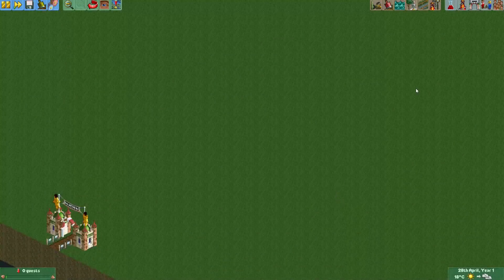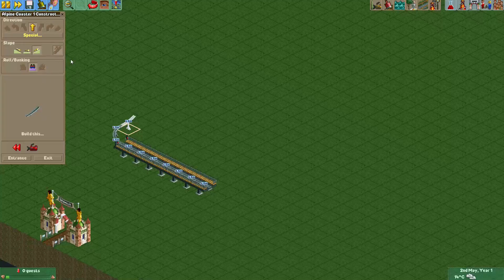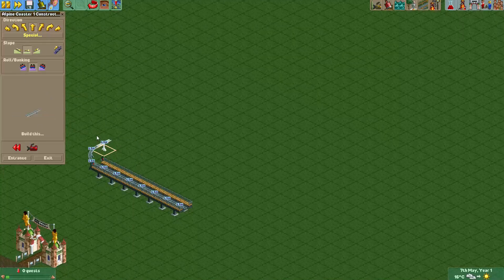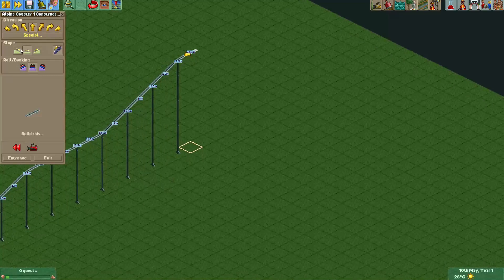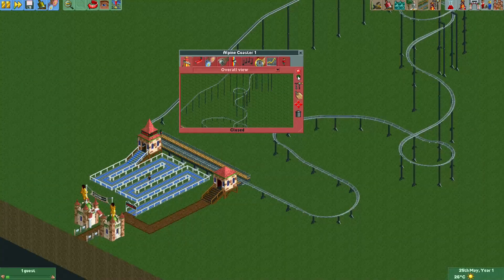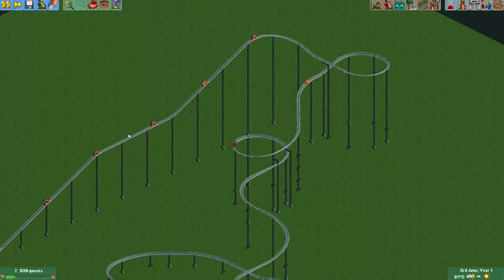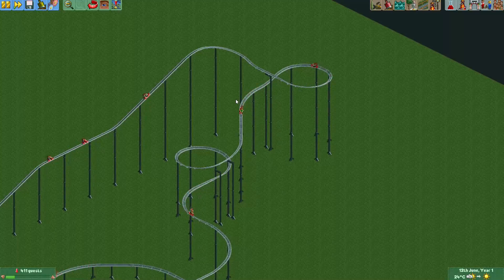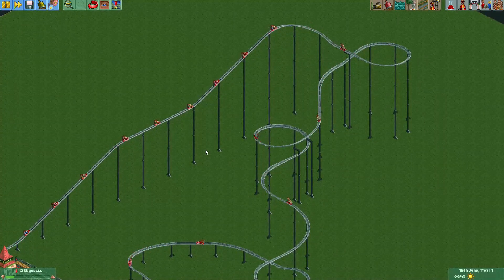New coaster type in OpenRCT2: Alpine Coaster!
Hey everyone! OpenRCT2 has just been updated to include the Alpine Coaster vehicles in the game! That means you can now use the Alpine Coaster Track in your game without downloading any custom vehicles! In this video I will show you how to enable this ride in your game, and how to build a layout, with some of the special behavior of the ride shown as well!

It's definitely a very unique coaster type, unlike any of the others in the game, both in design and behavior! The track and vehicles were made by X7123M3-256!